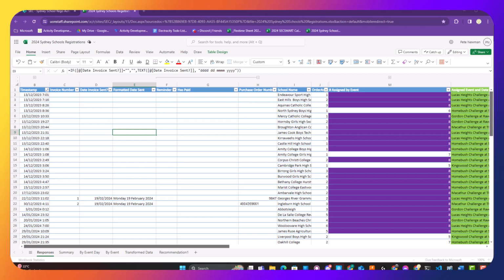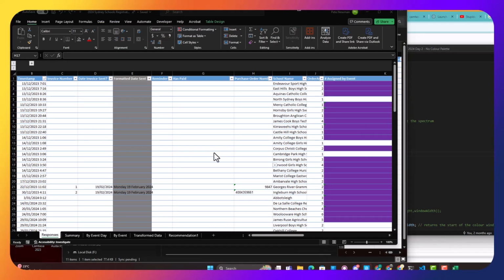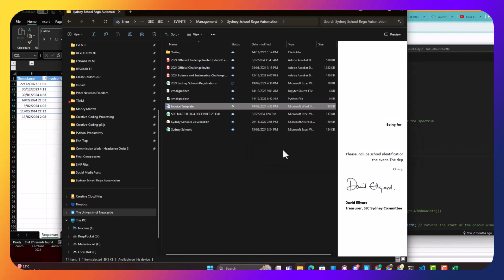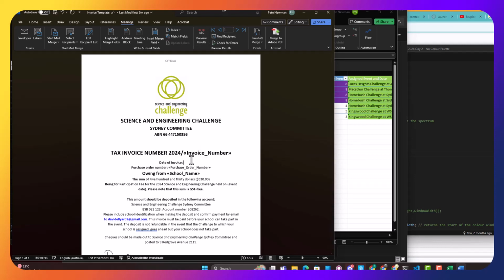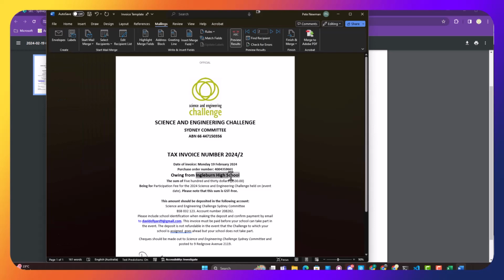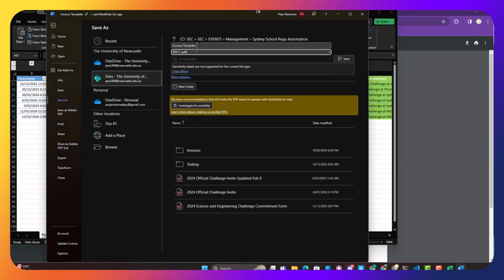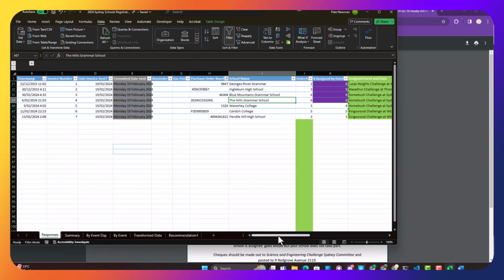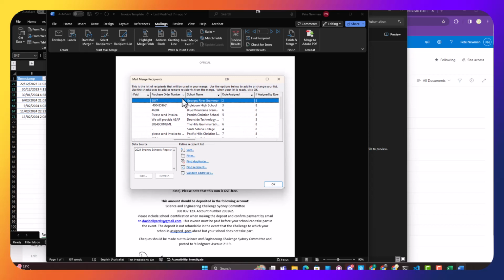Mail Merge Guide Sydney Schools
How to Mail Merge Invoices for Sydney Schools